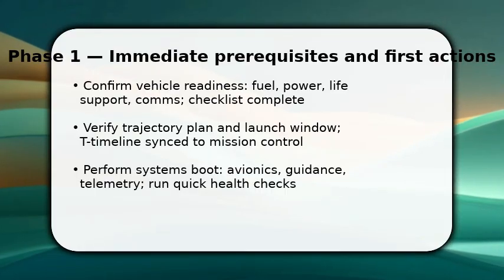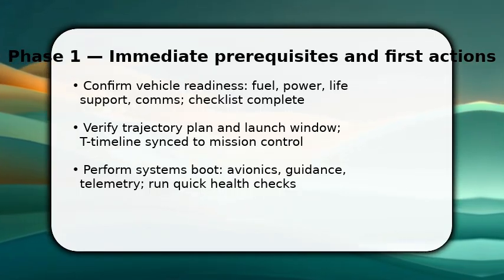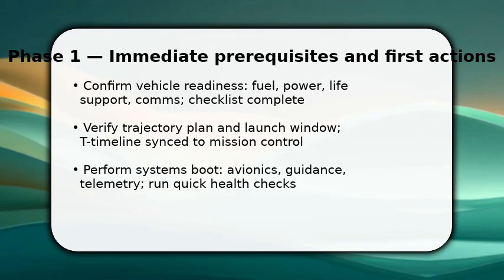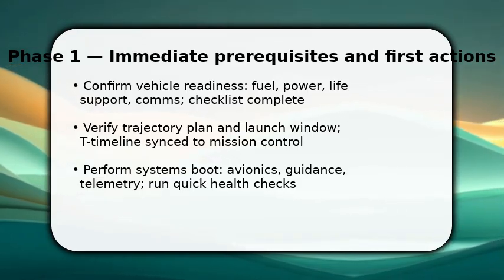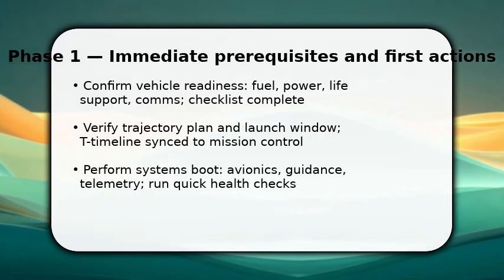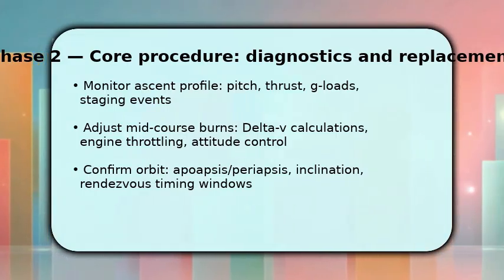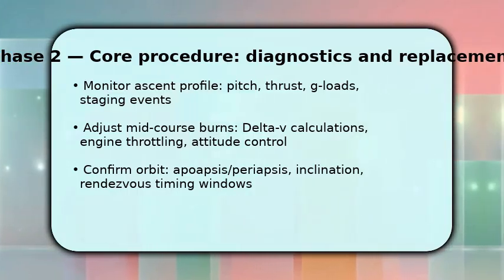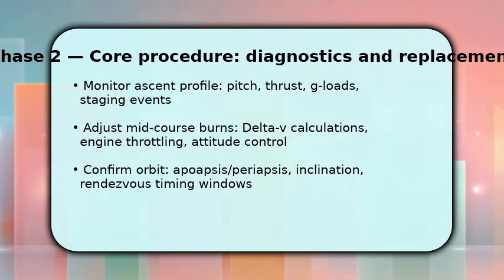How to Use Space a Travel - Easy Guide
How to Use Space a Travel - Easy Guide | 🔒 Surfshark VPN Deal — Stay private and secure. $1.99/mo + 3 Months Free ▸

Discover the secrets to maximizing your space travel experience in our easy guide. Learn practical tips for packing, safety measures while exploring different celestial bodies and how to make the most of interstellar adventures.

space travel, packing advice, celestial body safety, interstellar tourism, astronaut guide